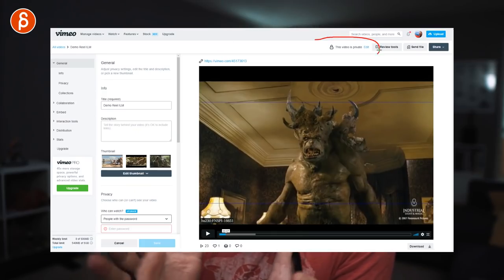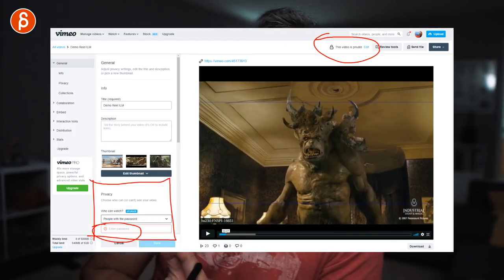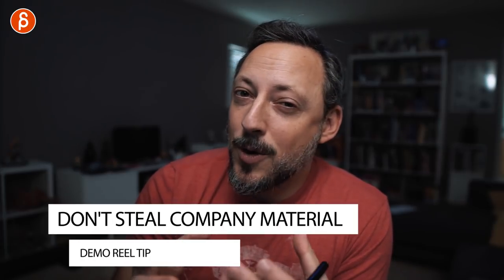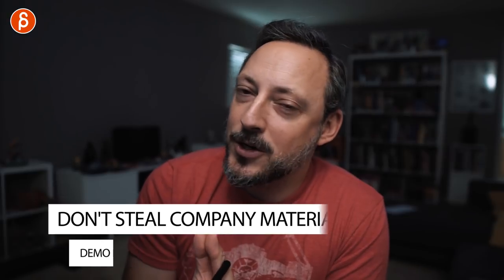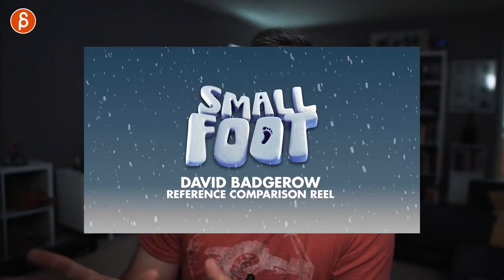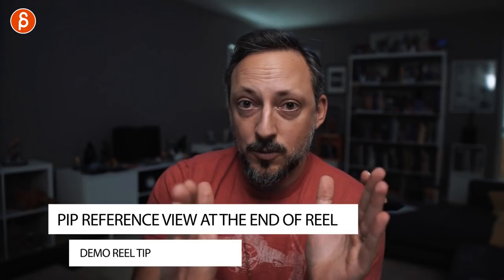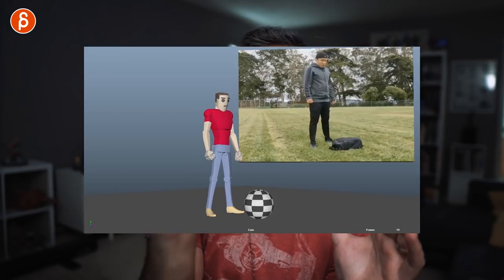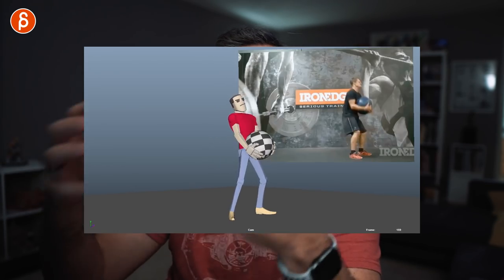Animation Demo Reel Tips - Structure (part 2)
Part 2 of the series covering Tips and Tricks, Dos and Don'ts of Animation Demo Reels, with a focus on Structure this time around. How long should the reel be? How do you present your shots? What to avoid! And more!